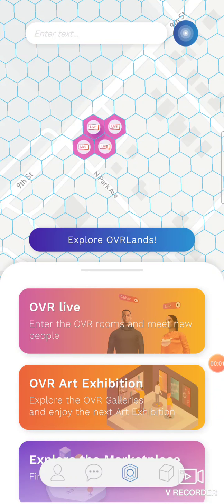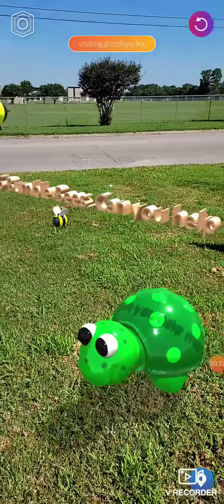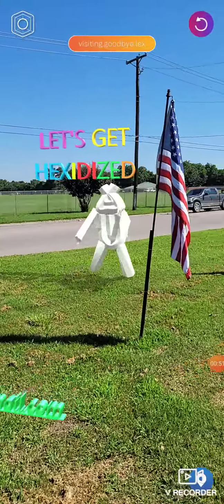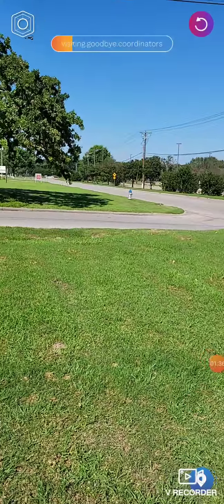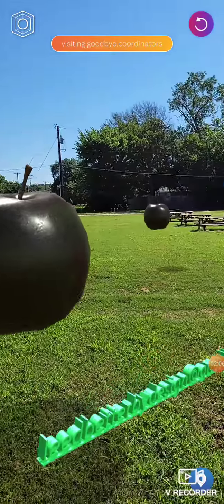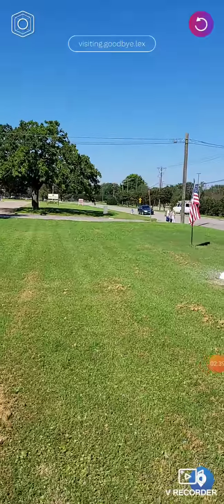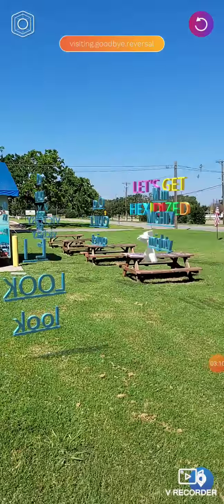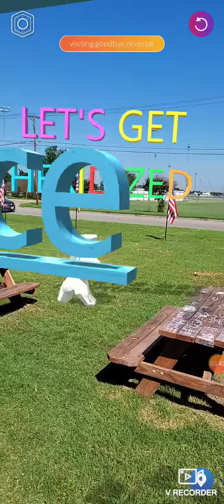OVR live Experience through multiple OVRLands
No Edit video showing a walk through of experiences.

The Three word name in the orange bar is the address to view remotely if you are interested in experiencing for yourself.

Let's Get Hexidized

OVR.ai